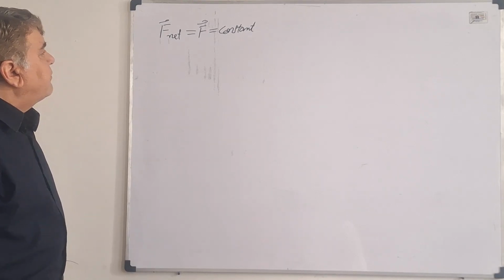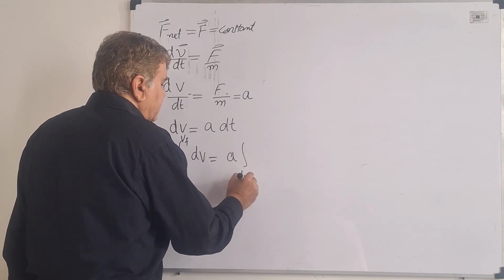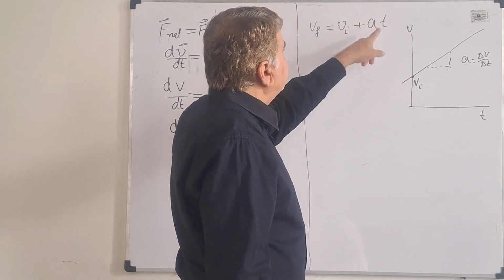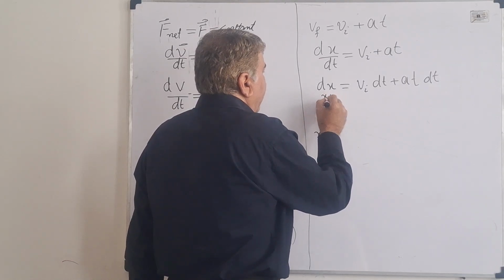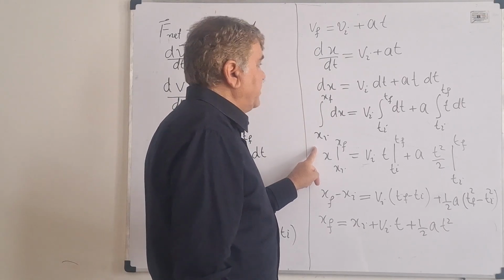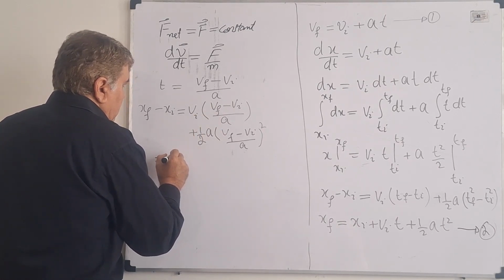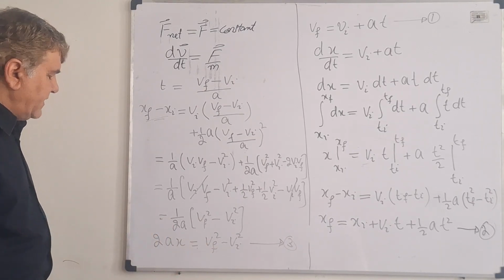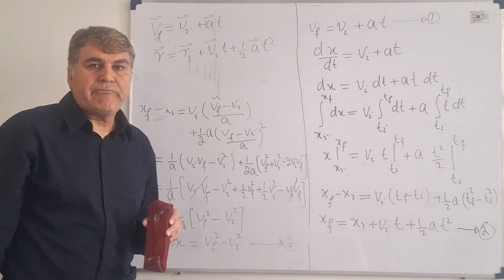Trajectories of particles under constant force